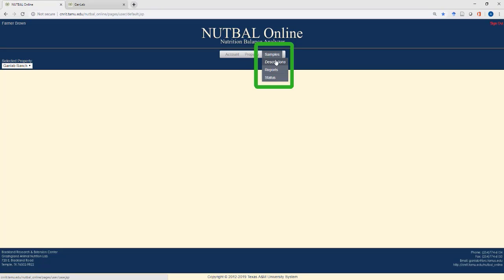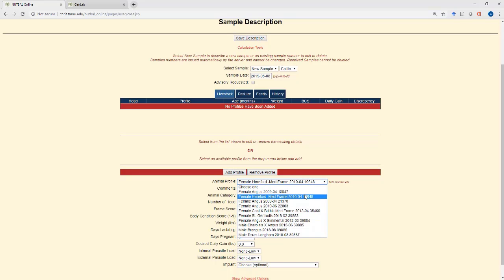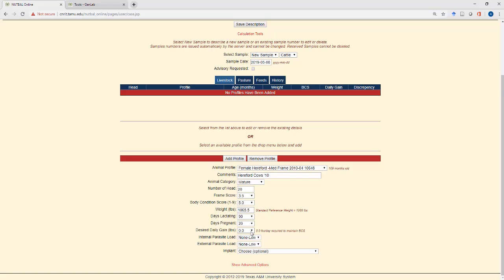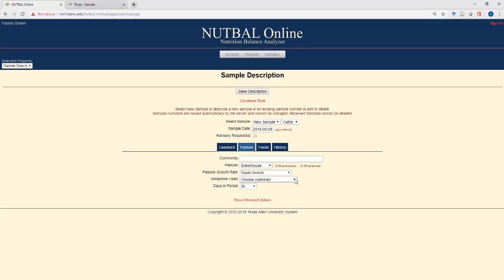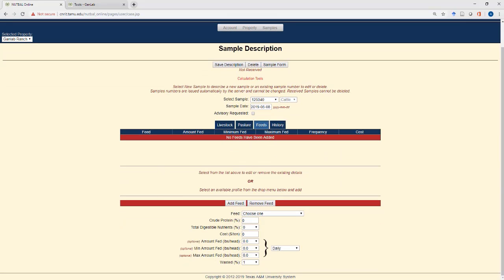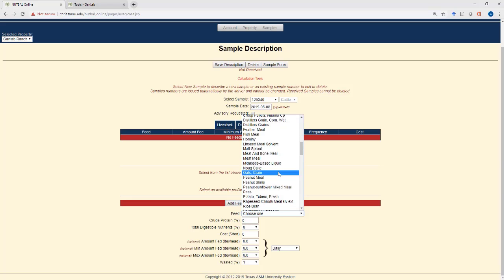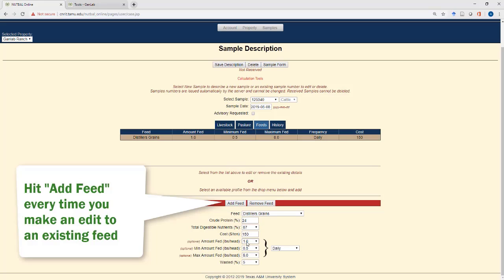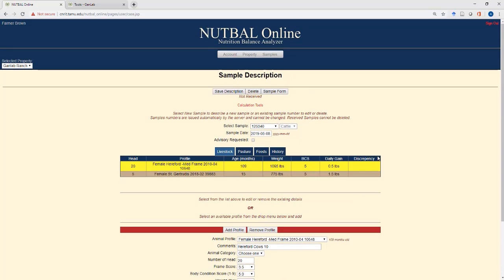NUTBAL Online: Sample Description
This tutorial will review the process to create and submit unique sample information in NUTBAL Online to accompany your NUTBAL sample.
01:25 - Animal descriptions
11:20 - Pasture description
15:00 - Adding supplemental feeds
24:35 - Printing the sample form